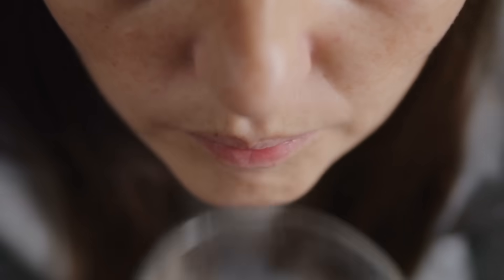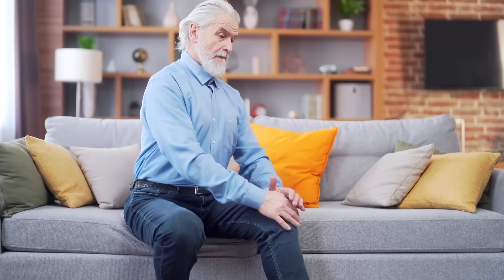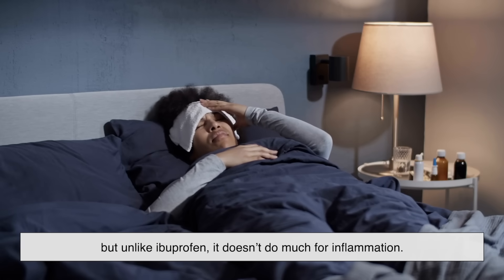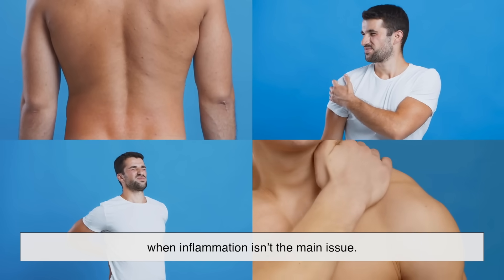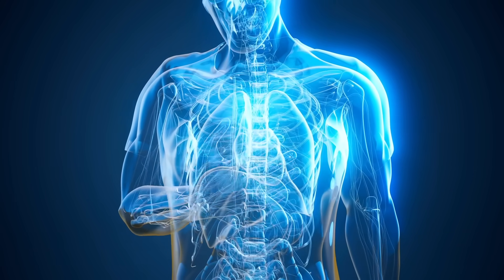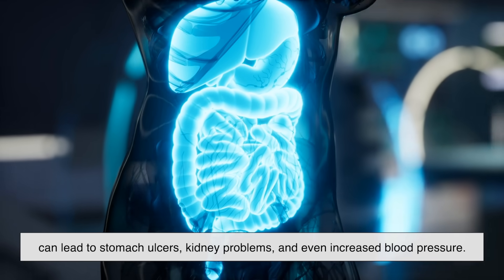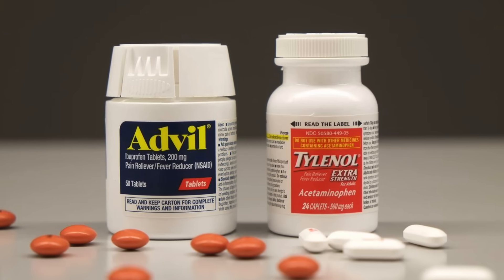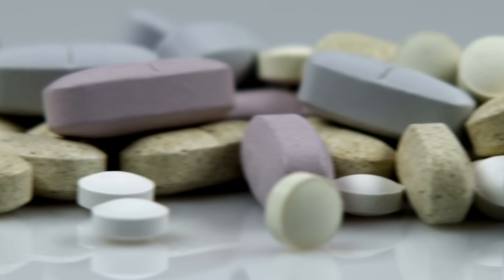Advil vs. Tylenol: What's the Difference Between These Pain Relievers?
Advil vs. Tylenol—two names we’ve all seen in our medicine cabinets, but do you really know the difference between them? In this video, we’ll break down how each works, when to use one over the other, the risks you should watch out for, and even whether it’s safe to take both together. If you’ve ever wondered which pain reliever is right for your headache, fever, or sore muscles, this is the breakdown you’ve been looking for.

Timestamps
00:03 – Intro: Why this comparison matters
01:02 – What Advil (ibuprofen) actually is
01:40 – How Advil works in the body
02:14 – What Tylenol (acetaminophen) actually is
02:49 – How Tylenol works in the body
03:32 – When to use Advil
04:19 – When to use Tylenol
05:25 – Risks and side effects of Advil
06:02 – Risks and side effects of Tylenol
06:46 – Which one should you choose?
07:25 – Closing thoughts